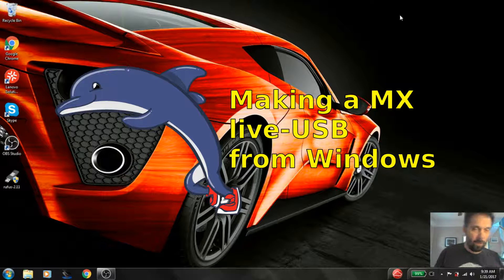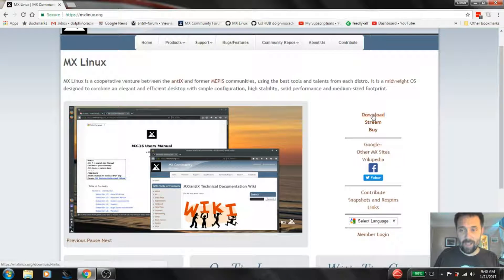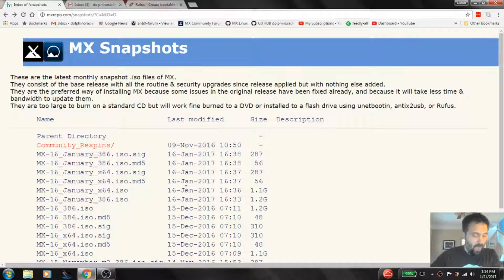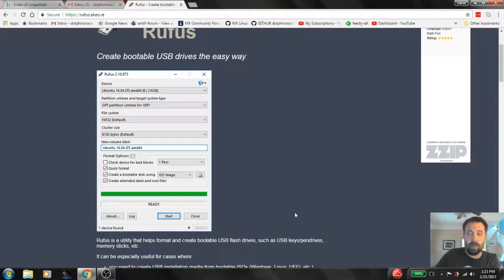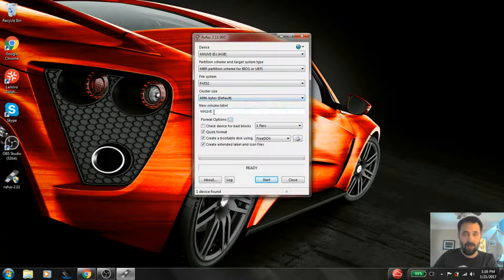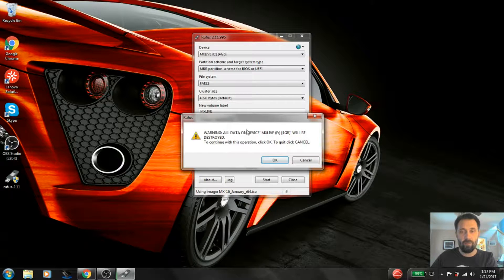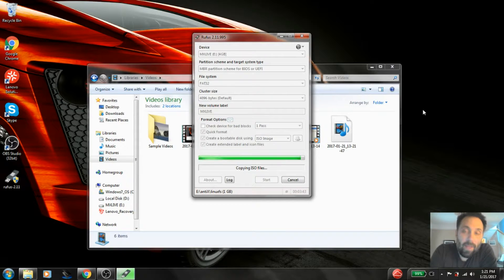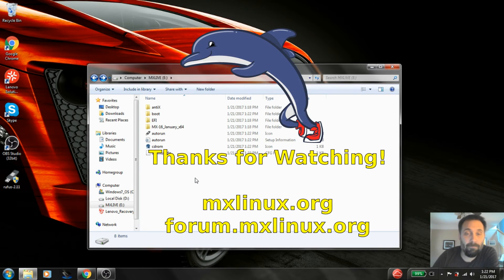Create a MX live-usb from Windows (using a MX "Monthly" snapshot iso)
Using rufus to create a live-usb.

also a quick shout out to Adrian and the Monthly Snapshots.